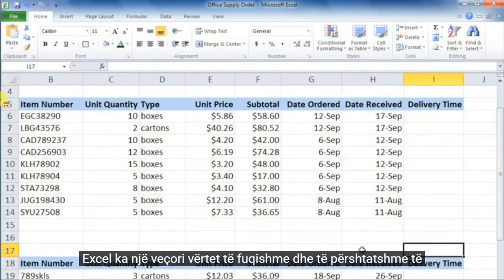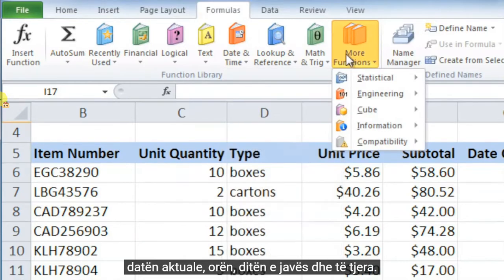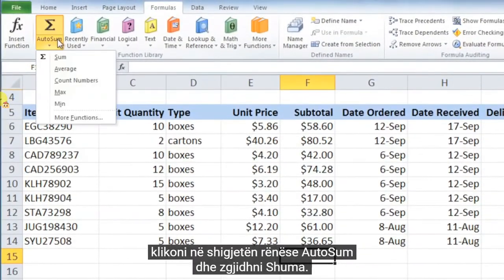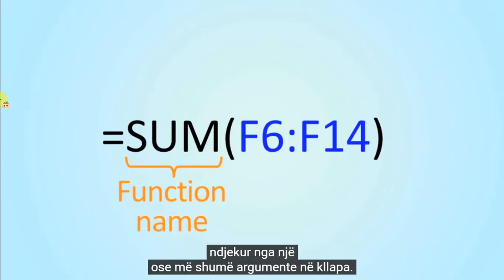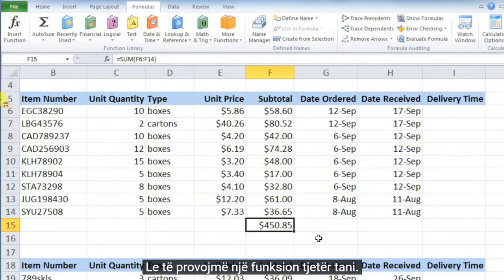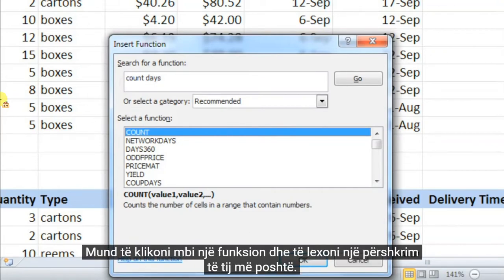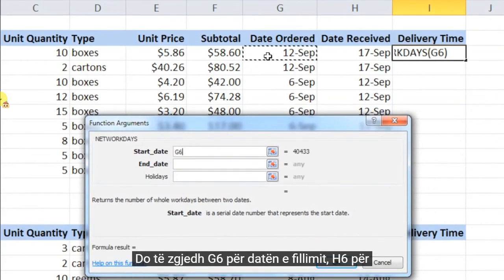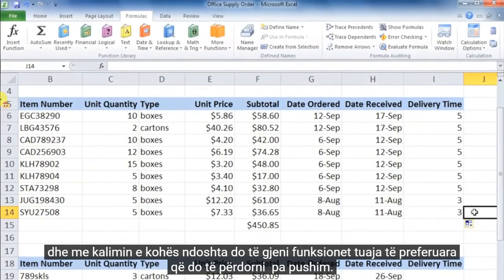Funksionet ne EXCEL